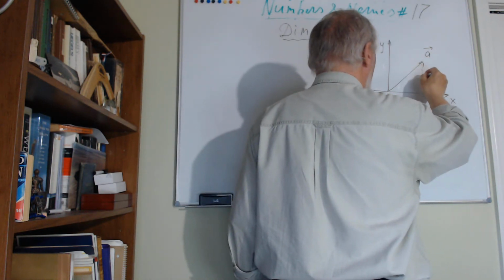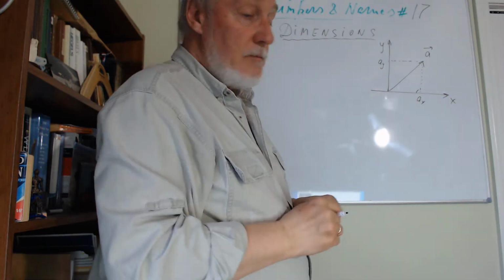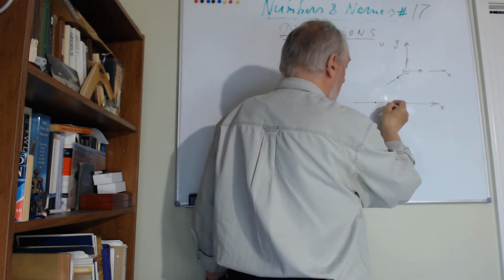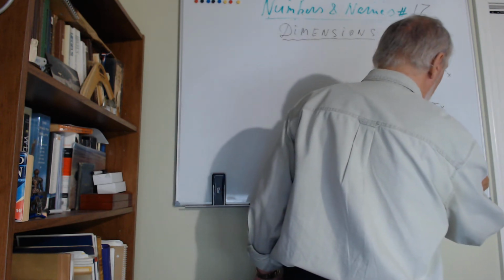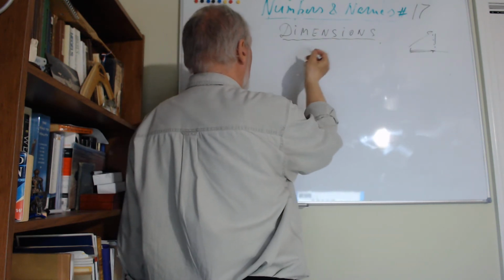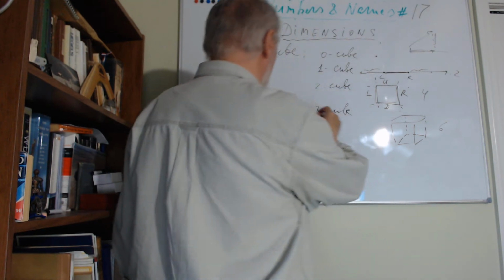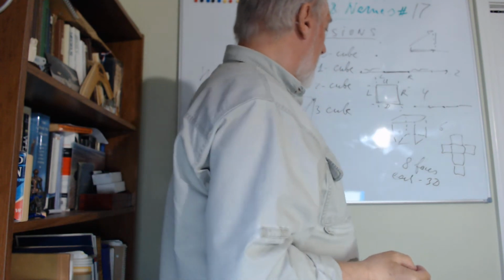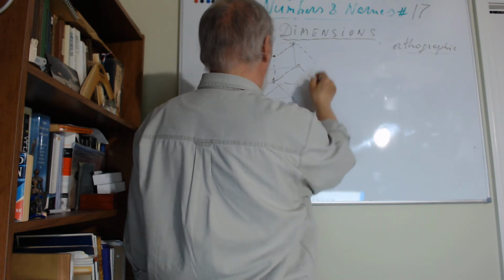NUMBERS AND NAMES 17. DIMENSIONS.